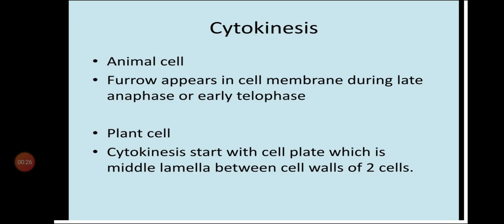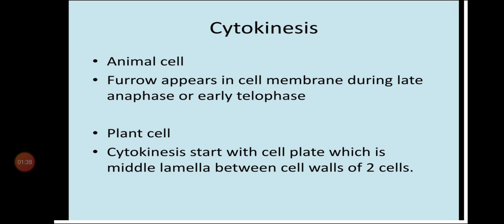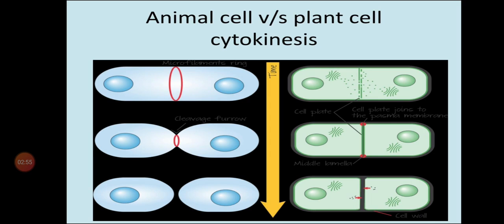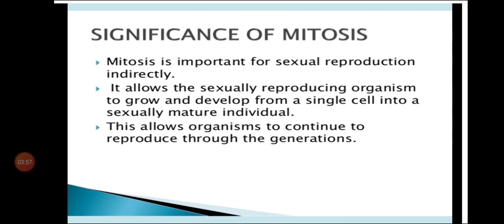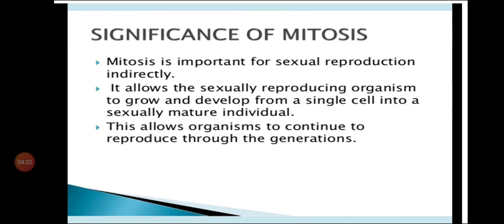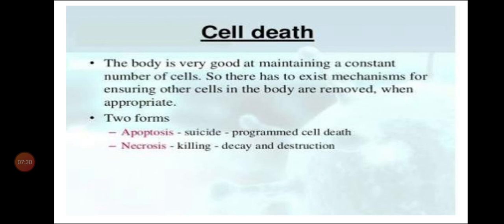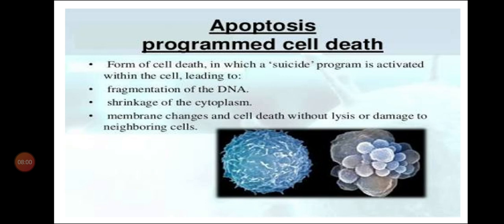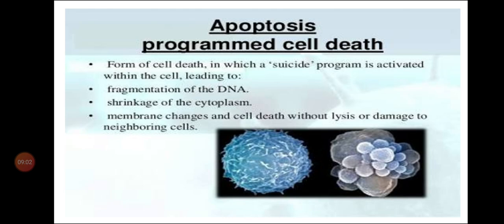XI # Biology # Ch 7 # Cell division # Part 4